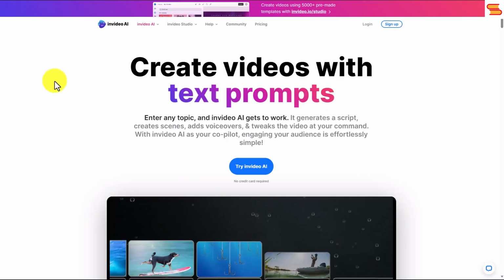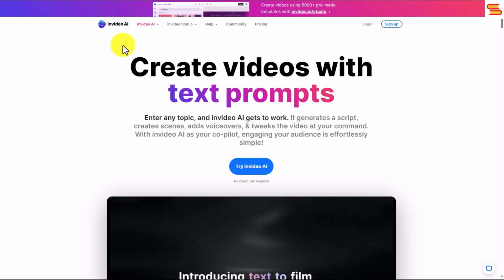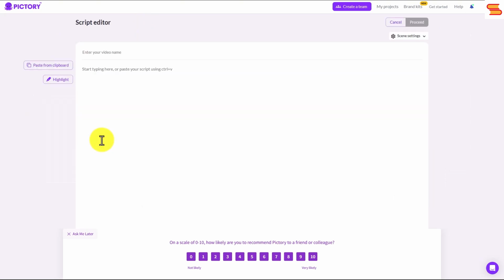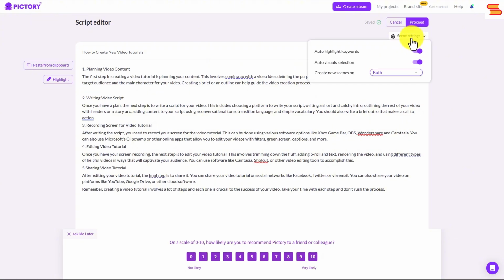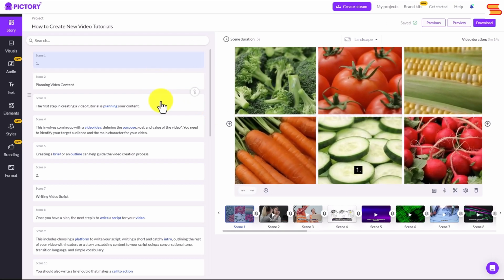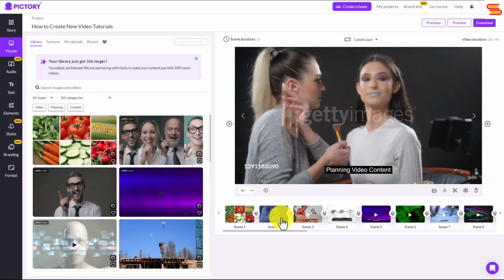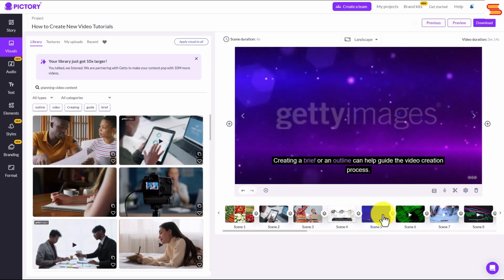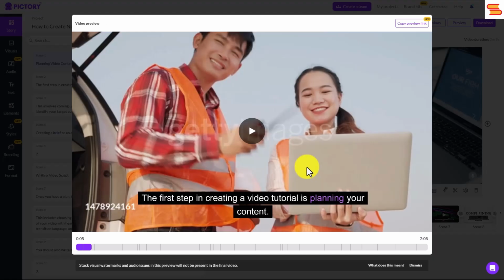How to Turn AI-Generated Audio into YouTube-Ready Videos! | Lesson 20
🎬 From Text to Video: AI-Powered Video Creation!
AI-generated scripts & voiceovers are great—but how do you turn them into a full YouTube video? In this tutorial, we’ll show you how to:

✔️ Use AI text-to-video creators
✔️ Sync AI voiceovers with visuals & animations
✔️ Produce high-quality videos using AI tools

🚀 Let AI handle video production while you focus on strategy!